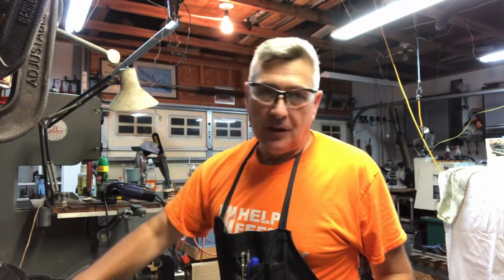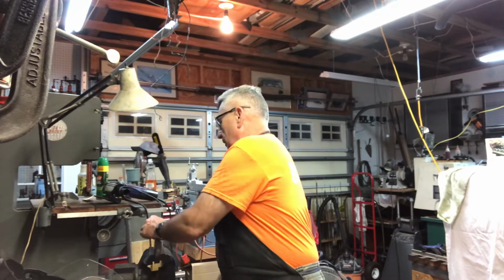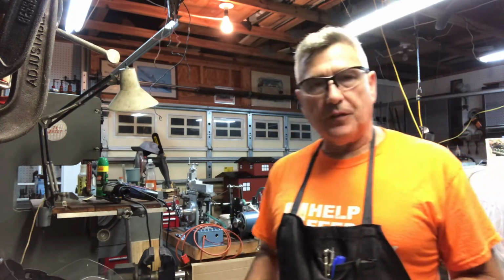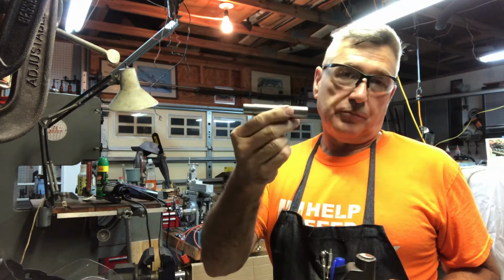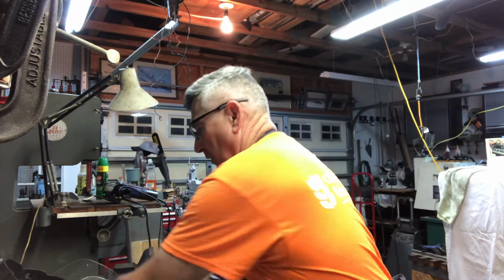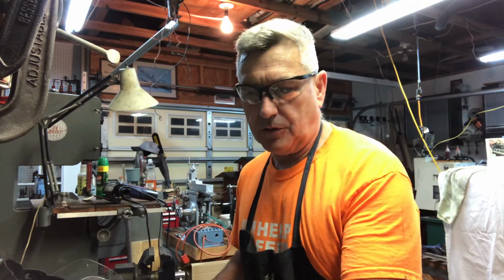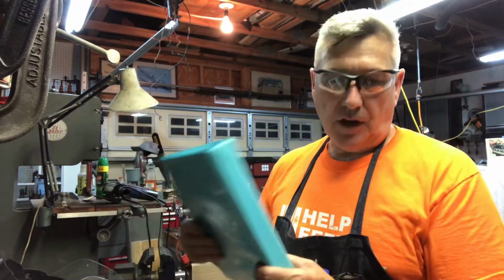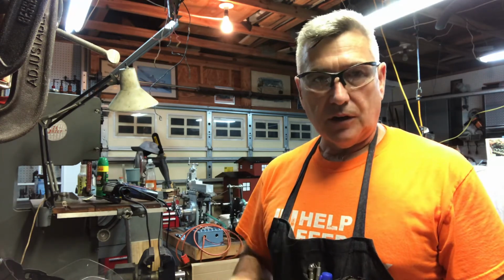Part 2, Universal Pillar Tool Project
Design by Geo. H. Thomas